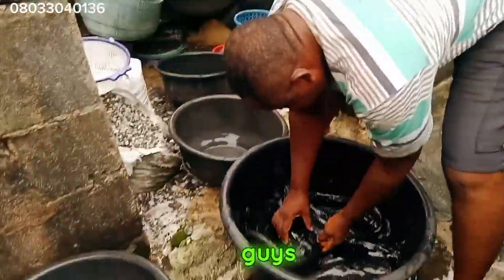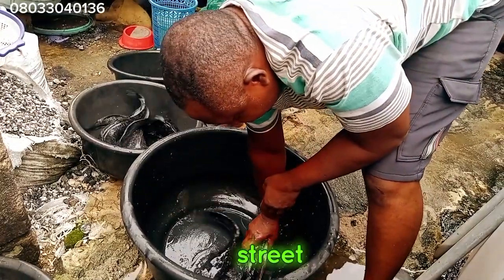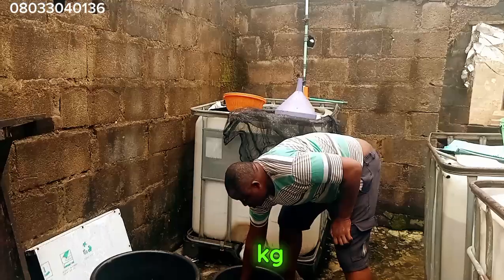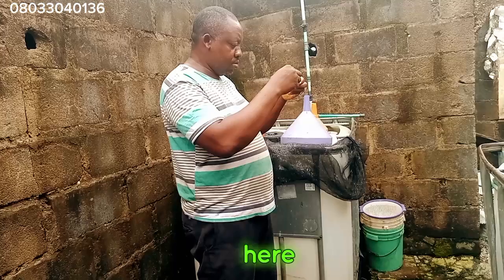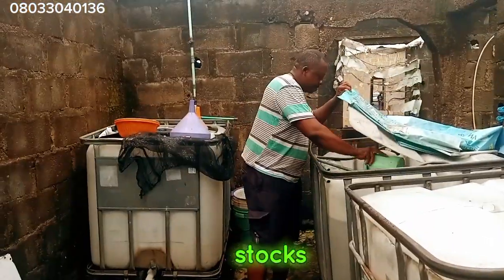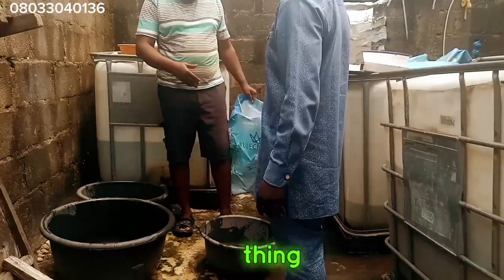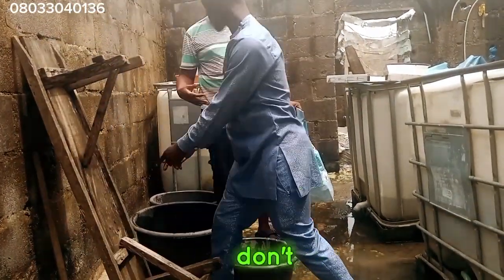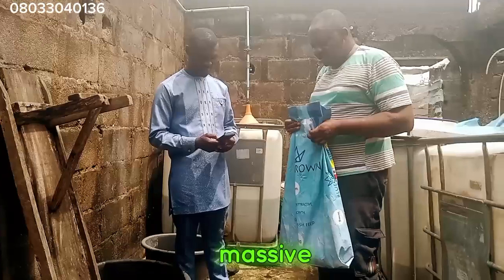PROCEDURES OF SELECTING A GOOD BROODSTOCKS